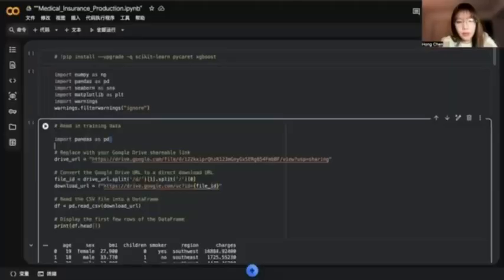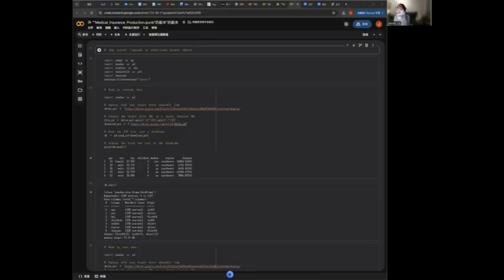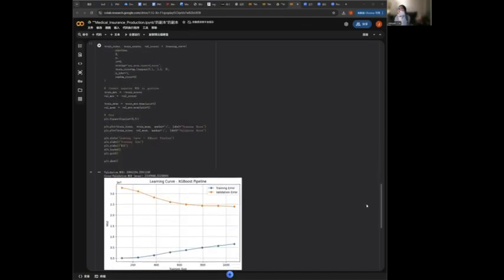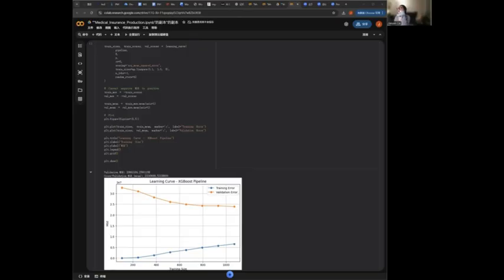PML M3 practice video